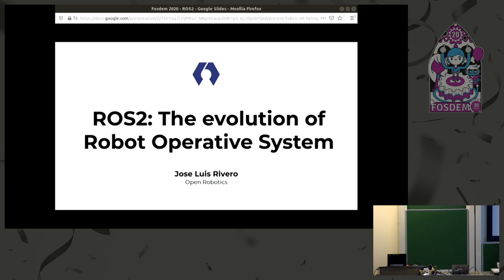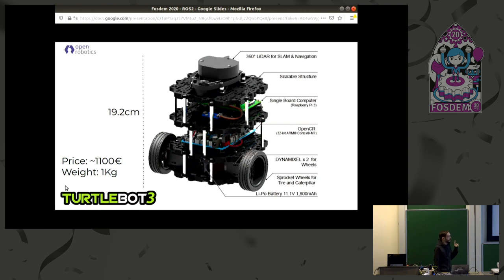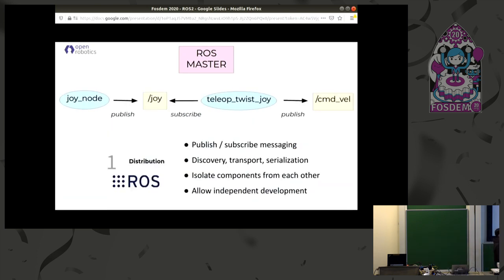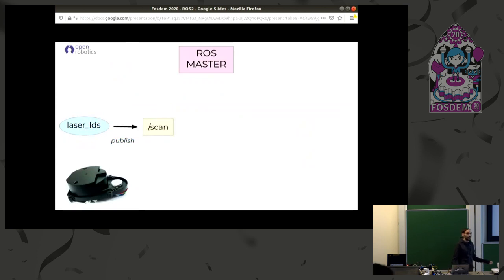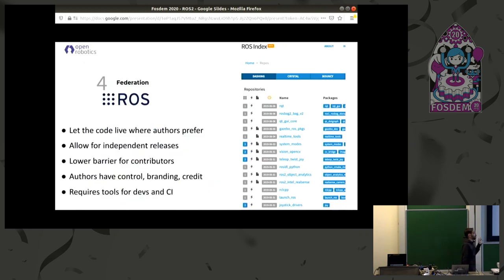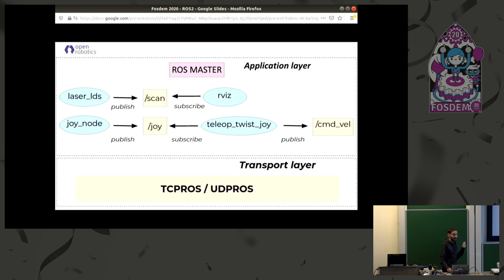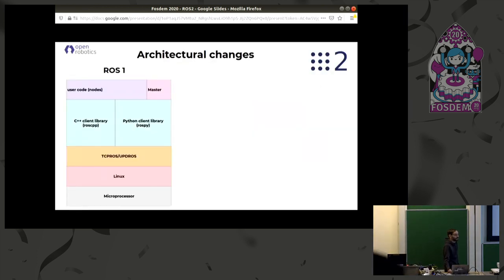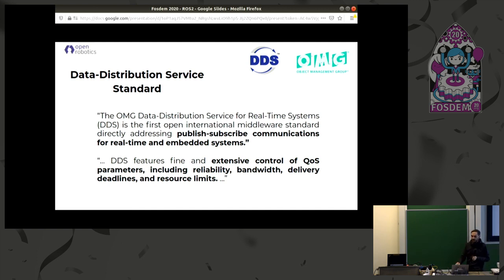ROS2: The evolution of Robot Operative System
by Jose Luis Rivero

In FOSDEM 2013, Open Robotics introduced an overview of the Robot Operating System (ROS), an open software integration framework for robots created in 2007. After more than a decade of great success, powering from Robocup teams to NASA robots in space, ROS2 was born to break any limitation detected previously by roboticians all around the globe. It's an exciting time.

This talk will explain the design changes and technical motivations that lead to the creation of ROS2 giving a quick overview of new features present on it: multi-platform, embedded devices, real time, etc.

Room: UD2.218A
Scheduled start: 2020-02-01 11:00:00